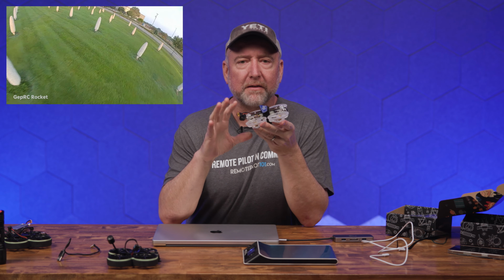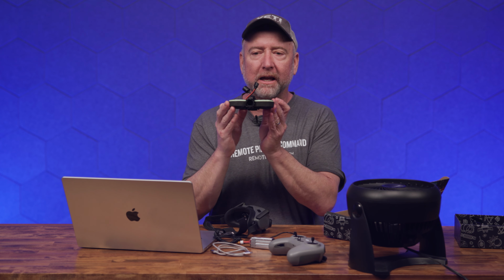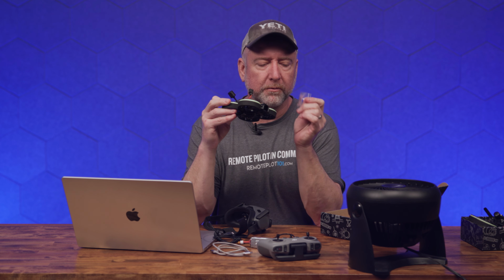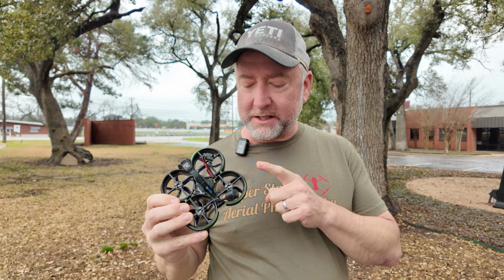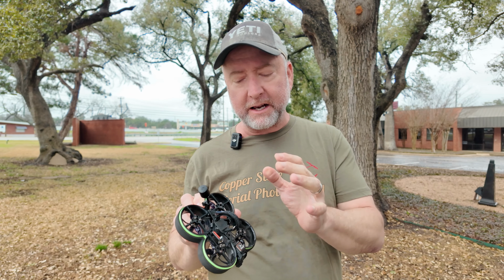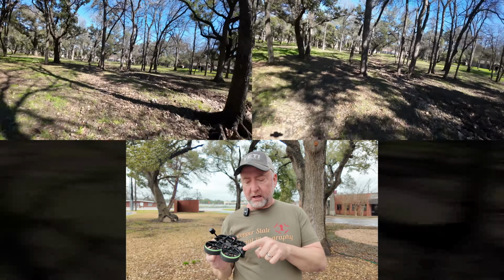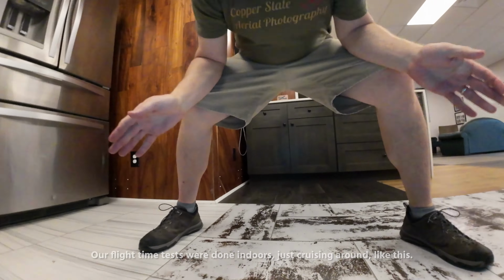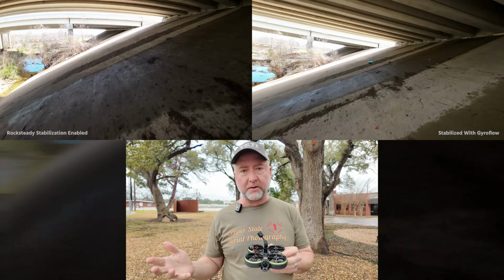Flywoo Cinerace20 v2 - My New Favorite Indoor FPV Drone - Great For Chasing Too!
Normally, ducted quads are inefficient, heavy, and quick to drain batteries, but the Flywoo Cinerace20 V2 might have something special going on. While it doesn't do great in the wind, it does provide over 7 minutes of flight time when flying indoors using a high voltage 850mAh lipo battery.

There are some annoying downsides with it, so it's not perfect, but we've been having a lot of fun chasing one another around, both indoors and outdoors. The LED lights make it easier to see in the daytime, and look great at night or in a dimly lit room.

850mAh High voltage batteries